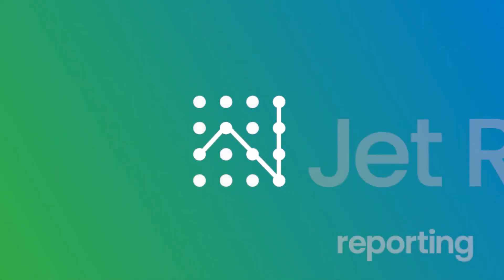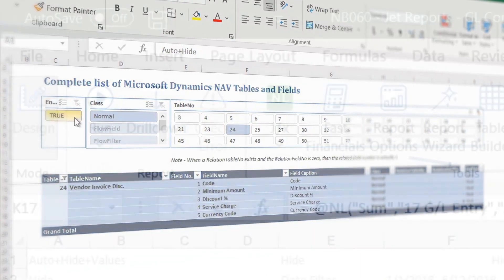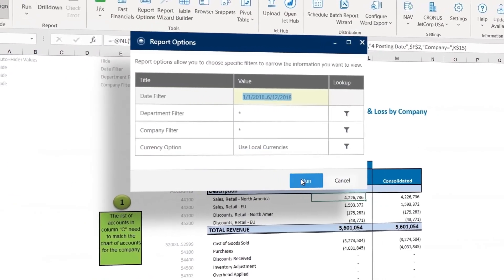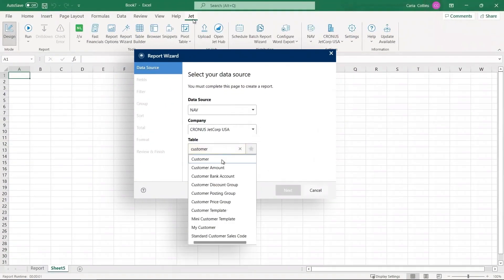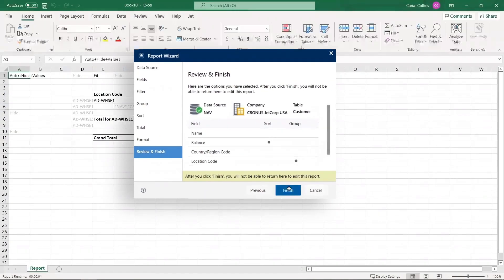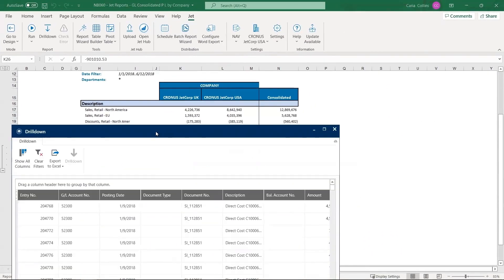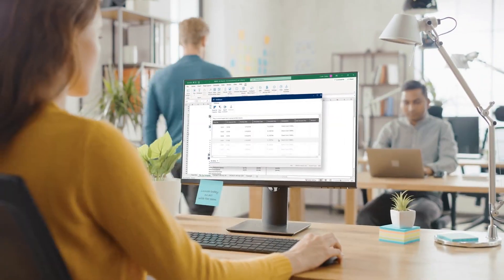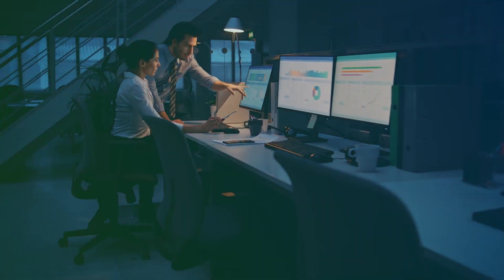Jet Reports for GP, NAV, and Dynamics 365 BC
Jet Reports from insightsoftware provides easy to use financial reporting in Excel for GP, NAV, and D365BC, that can be refreshed real-time, on demand, with the click of a button. Easy-to-configure, pre-built templates get users up and running fast without having to understand complex Dynamics data structures. Access, share, and organize reports on the web to have the accurate answers you need from anywhere.